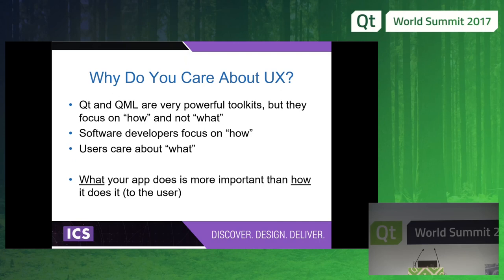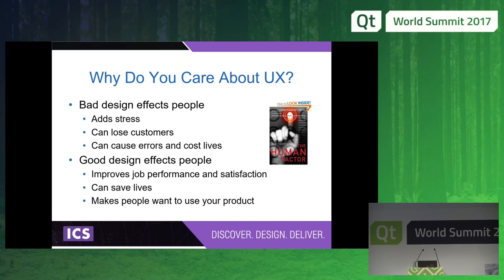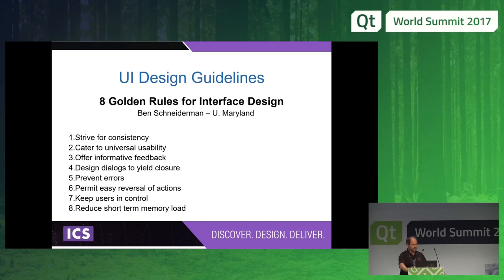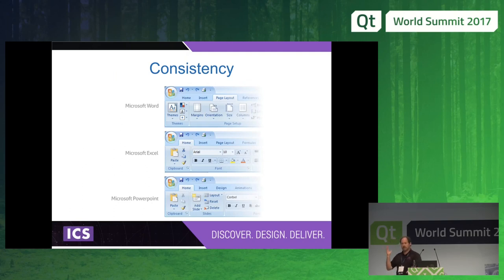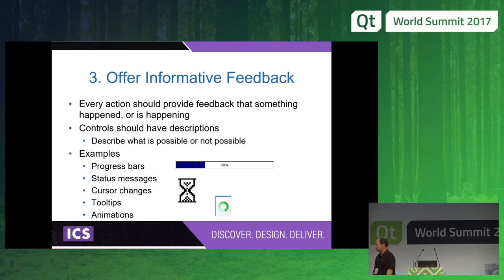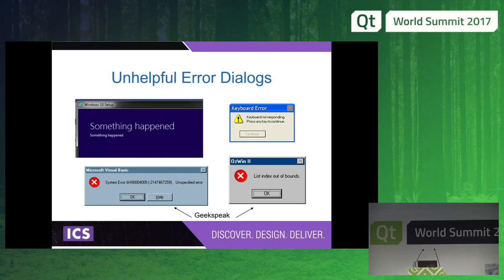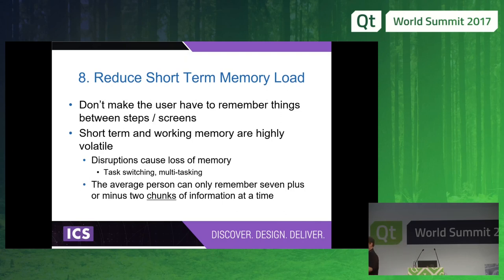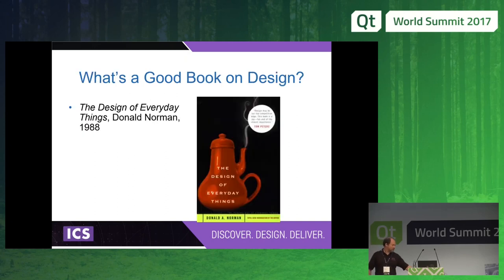QtWS17 Introduction to User Experience Design for Developers, Jeff LeBlanc, ICS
This session is an introduction to User Experience (UX) design, specifically focusing on issues that software developers encounter. While developers tend to focus on the implementation details of getting pixels on the screen, less consideration is often given to what pixels go where, and who besides the developer will be interacting with them. In this session we will present an overview of the UX process, highlighting several best practices. You will come away from the session with a better understanding of the thought process needed to create a high-quality user experience a set of actionable guidelines to keep in mind during implementation.